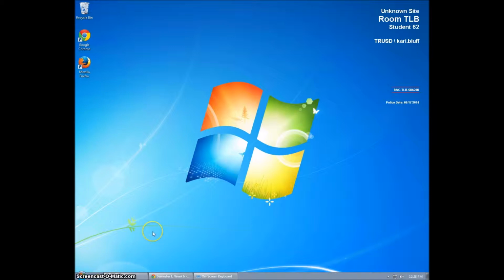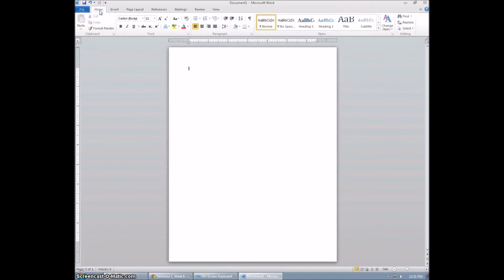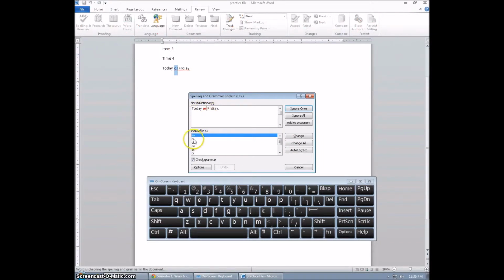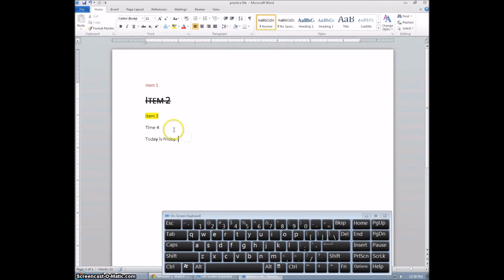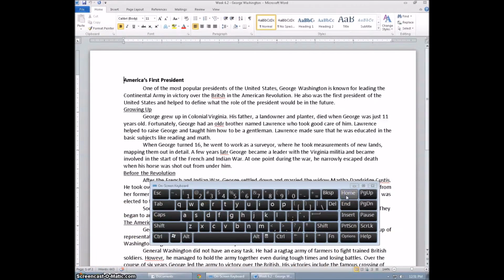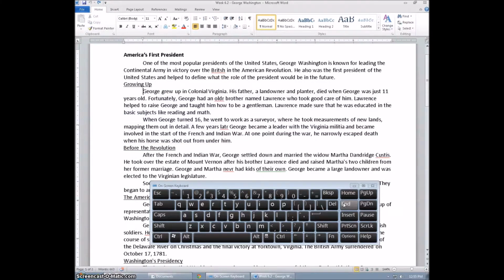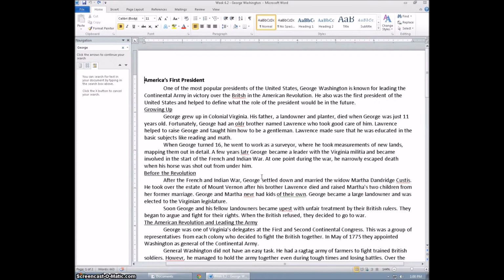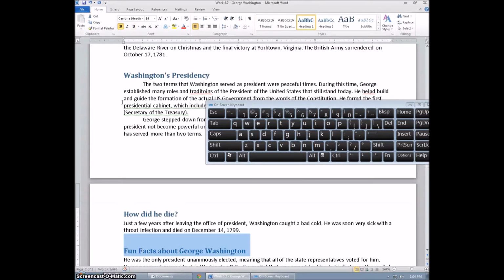Week 6 - MS Word Tutorial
Here is the video that you will need to watch to complete this week's homework assignment.